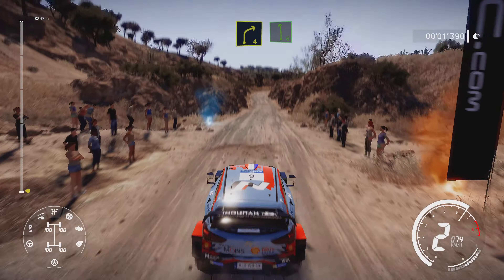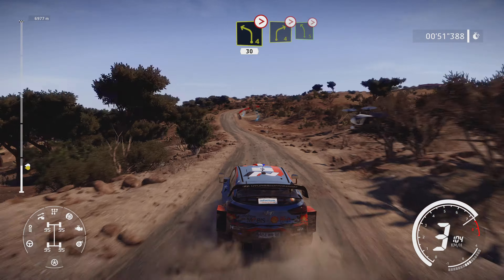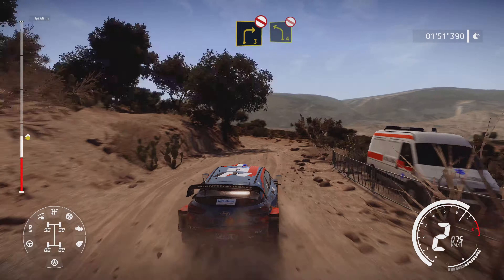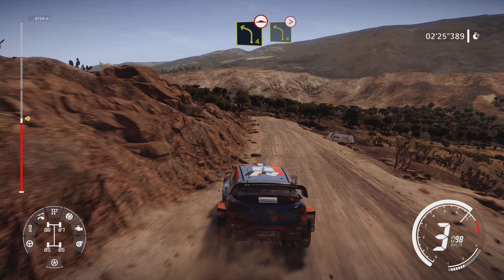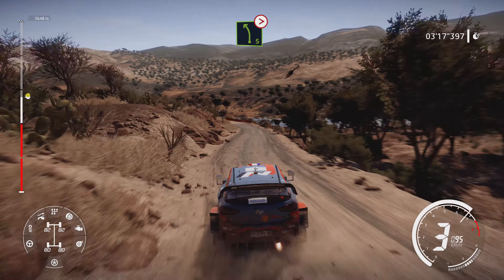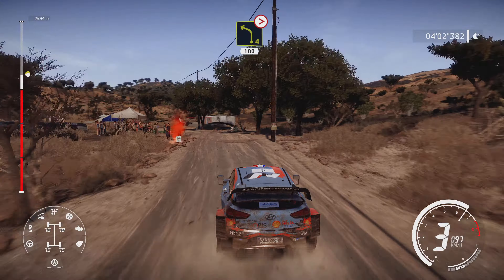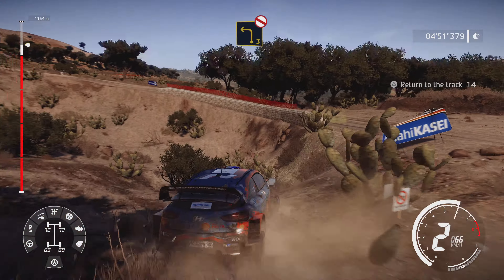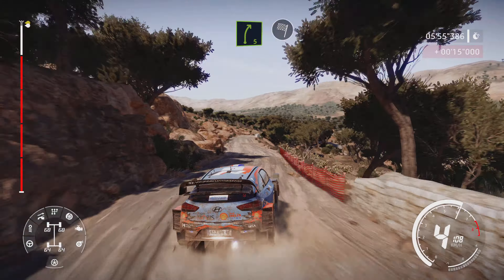Hyundai i20 WRC Rally Mexico Flatout | WRC 9 FIA World Rally Championship PS5 4K HDR 60fps Gameplay